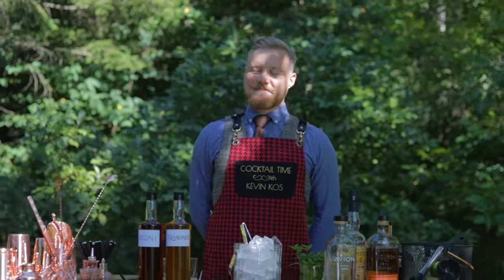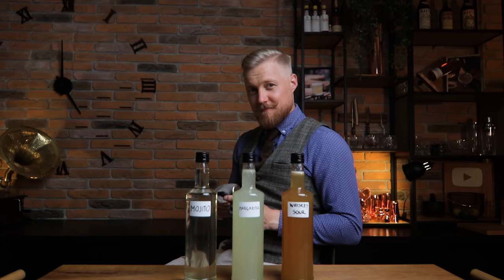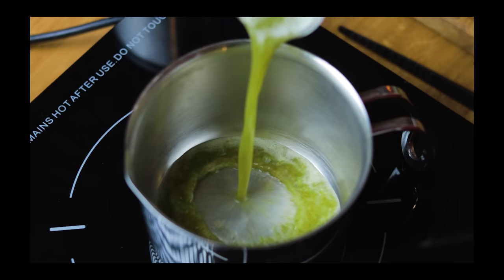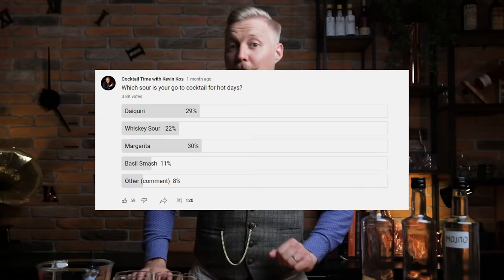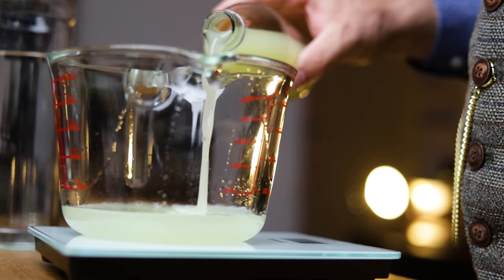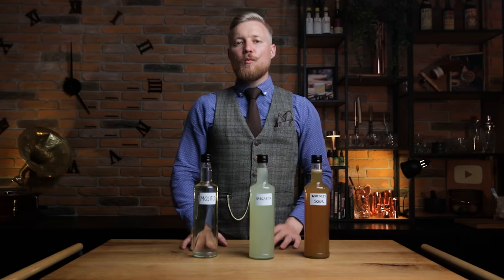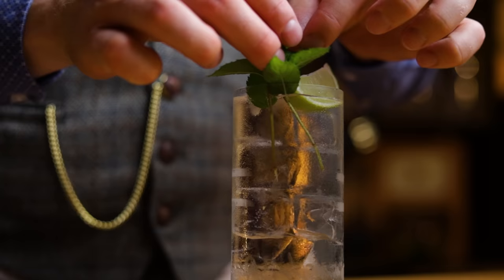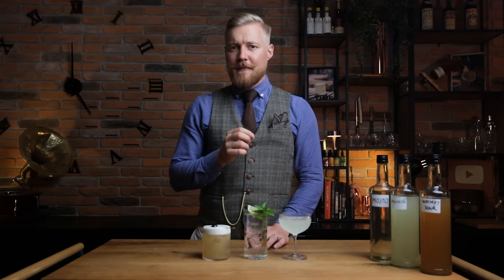Life Hack! Pre-batched Whiskey Sour, Margarita & Mojito!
Today I am bringing you a life hack that will allow you to make fast, refreshing and delicious Mojitos, Margaritas and Whiskey Sours - without a bunch of sad looking mint, spent citrus husks or egg yolks and shells to clean up. By using ingredients you’ve seen before on the channel, like the Clarified Mint Cordial, Super Juice, and of course, Super Syrup, I’ll teach you how you can pre-batch cocktails a week ahead of your upcoming events. You can of course apply these recipes for other sour cocktails too, like the Clover Club, Southside, Pisco Sour, Sidecar, Gin Fizz and more, so pull up a chair, get your scale ready and toast with us to nearly 100 episodes of Cocktail Time. Cheers!

𝗖𝗵𝗲𝗰𝗸 𝗼𝘂𝘁 𝘁𝗵𝗲 full 𝗿𝗲𝗰𝗶𝗽𝗲s and the calculator to make your own pre-batched sours 𝗵𝗲𝗿𝗲

Gear used in this episode:
● Pyrex Measuring Jug

A massive thank you to all our Patrons for their support, especially "Old Fashioned" patrons Julien Laucke and Johannes Haas, and “Negroni” patrons Cesar Garcia, Stefan Molitor, David McDermitt, Joerg Meyer, Nikola Bulajic, Dima Grossman, Kris Kemp, Piotr Zadroga, Juan Pérez Martínez, and Benjamin Gordon!

Rest of the world
● 14-piece bar set
● Copper bell jigger
● Mixing glass
● Cocktail Shaker
● Bar spoon

Here are some of my favorite YouTube cocktail channels:
 @Vlad SlickBartender
 @Behind the Bar

0:00 Bartending An Event
1:27 Today's Episode
2:04 Pre-batched Mojito
3:53 Pre-batched Margarita
5:21 Pre-batched Whiskey Sour
6:33 Making the cocktails
8:45 Outro and recipes

The team behind this video:
Robi Fišer
Sašo Veber
Phantom hand